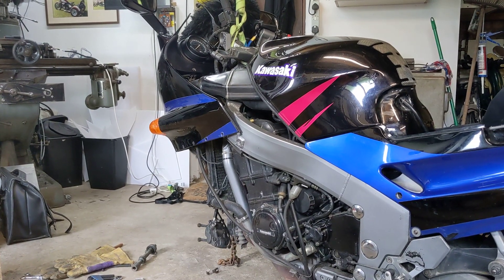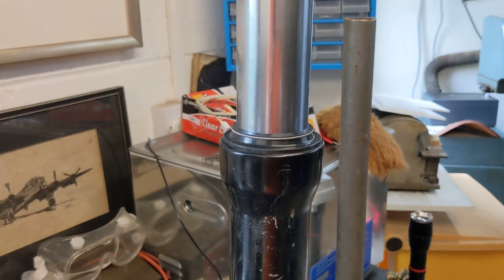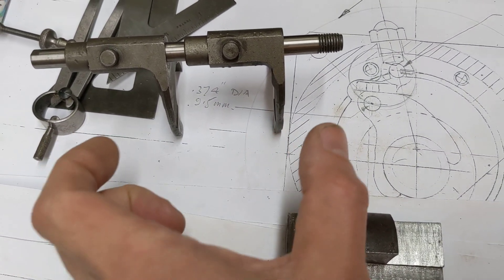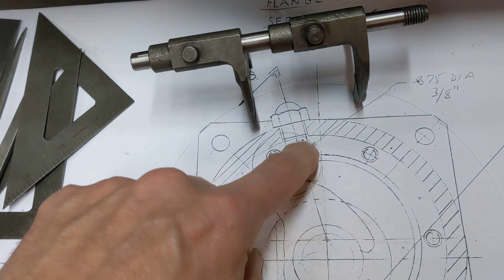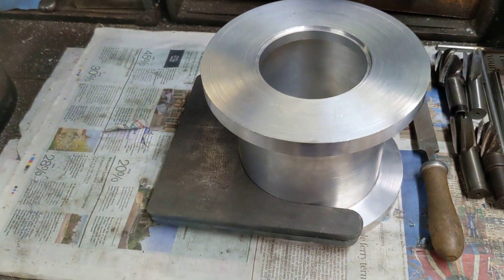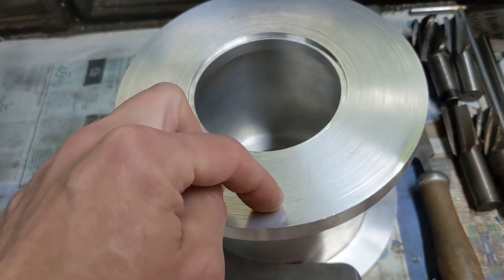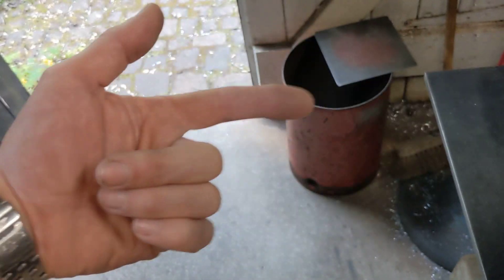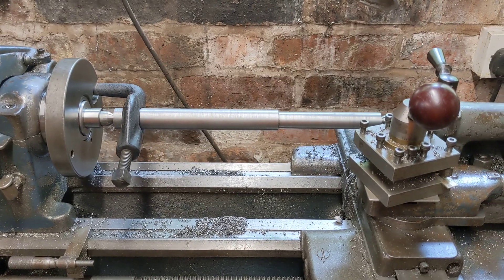Gear selector and Front Fork seals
Distracted by a horrible but necessary job on the ZZR, I still found time to do a little more in the gearbox. Gearbox mounting plates have arrived so we can continue with the side plates.